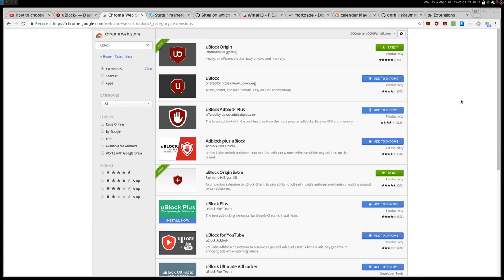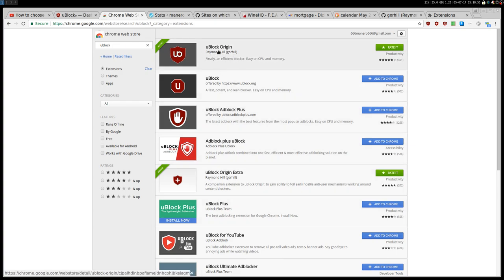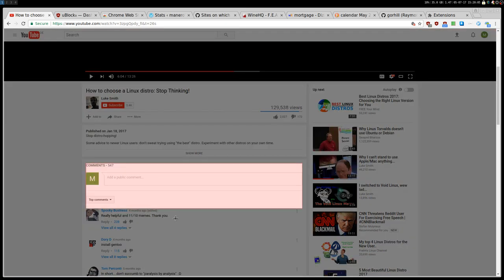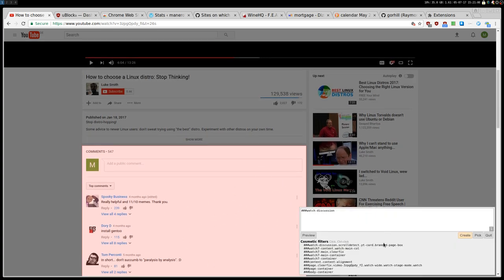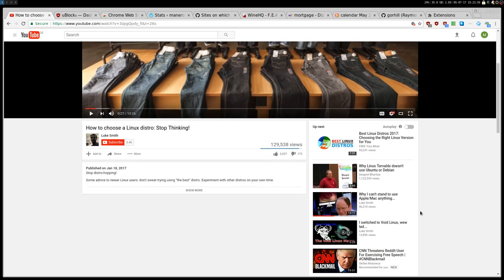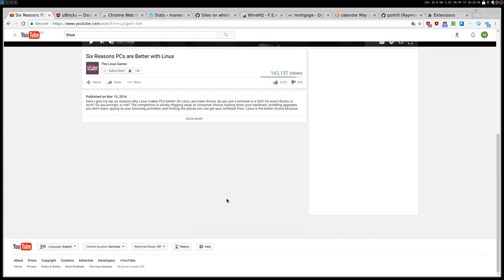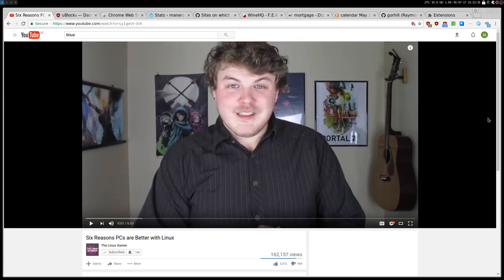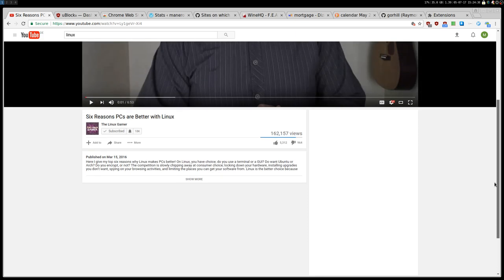uBlock Origin ·· easily hide youtube comments and much more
16GB Ram DDR3-1600 cl9
ASRock Fatal1ty p67 Performance
Shitty HDD